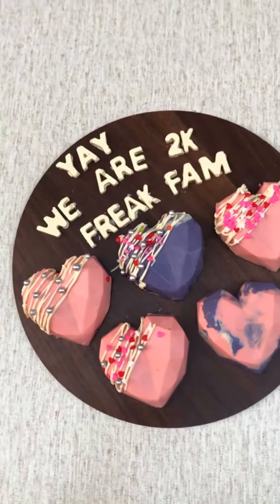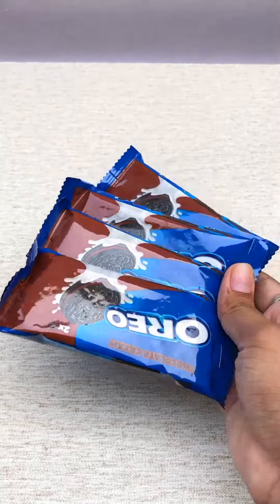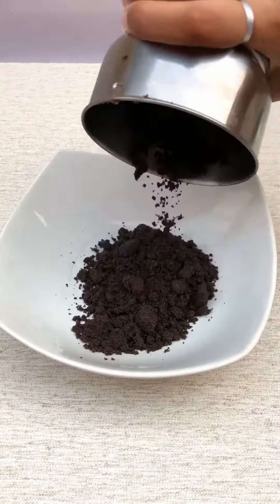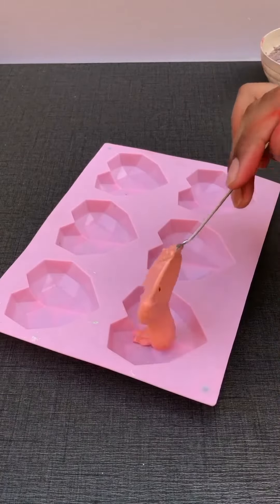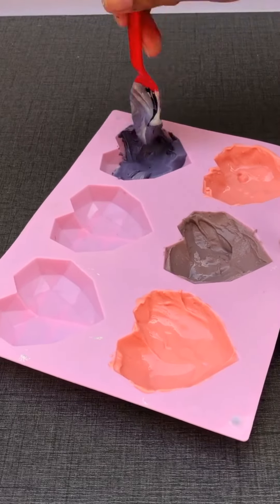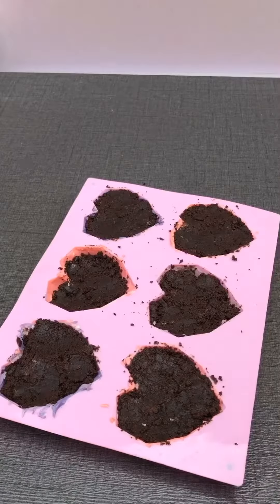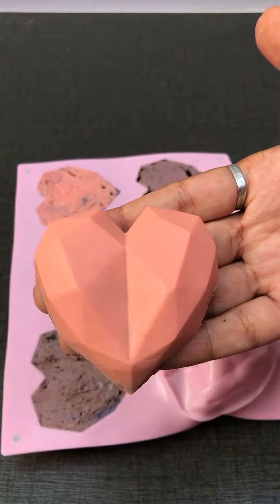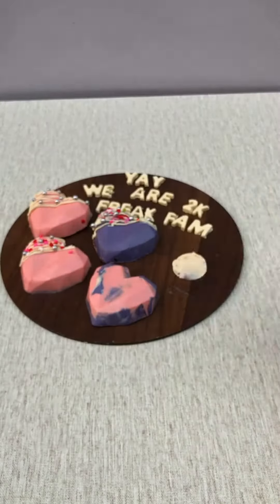2k special | 2000 subscribers special | Mini pinata hearts recipe